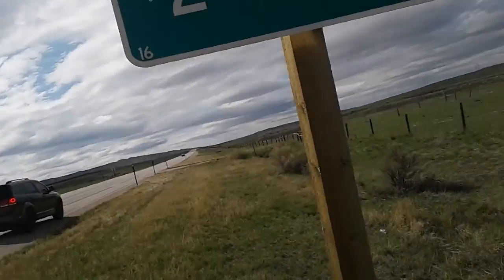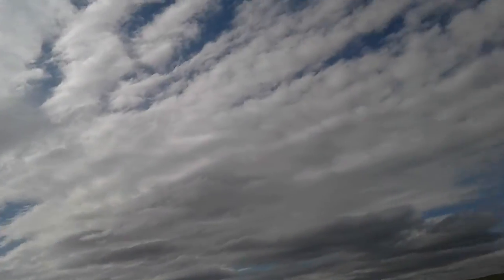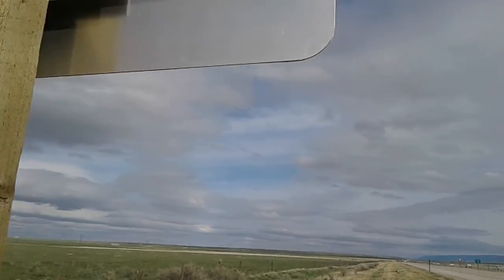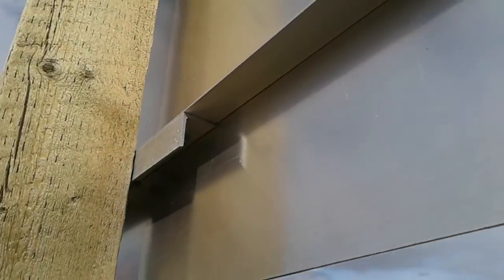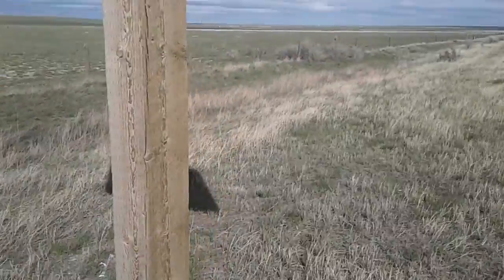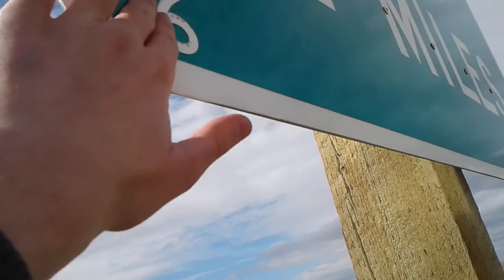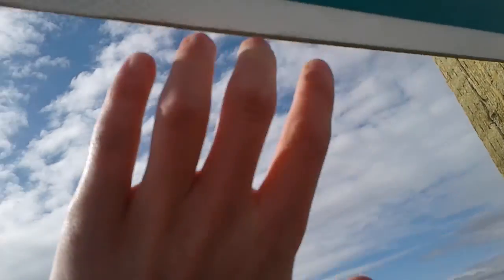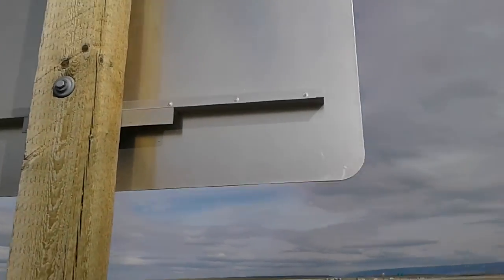D17-2 Passing lane sign